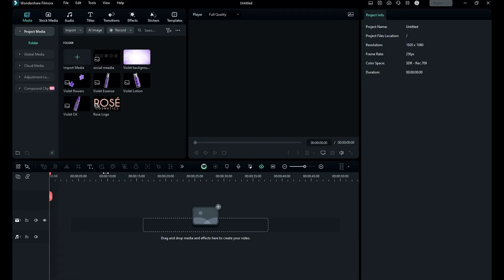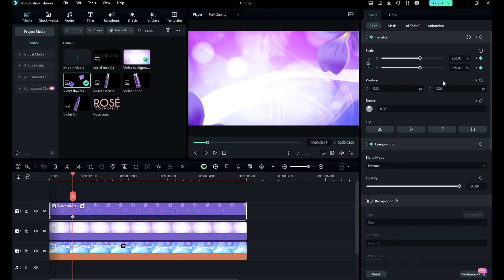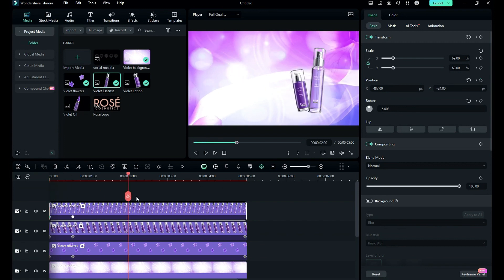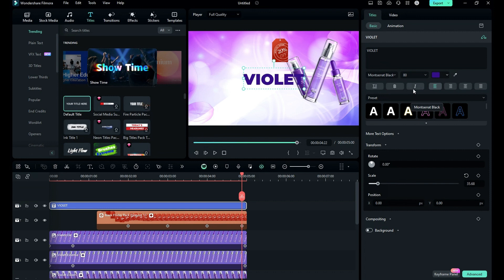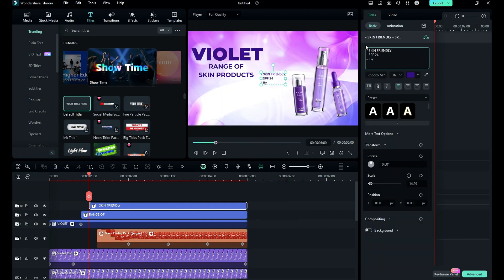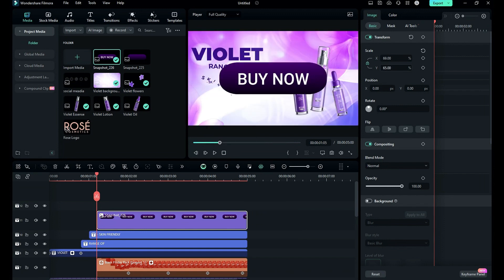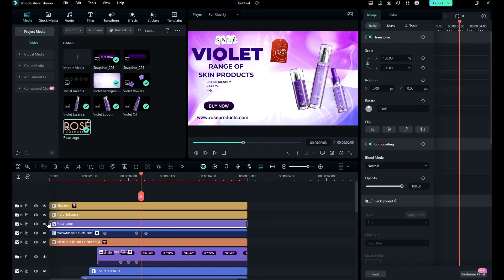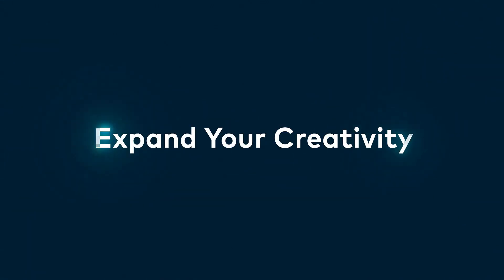Cosmetic Product Promotional video in Filmora 13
Hey Guys, Abhishek here In this filmora Product promotional tutorial series, I am going to show you how to make a product promotional video in filmora 13. It is very easy to make a promotional video in filmora 13, with the help of different effects in filmora 13 you can make a good promotional video in filmora 13.